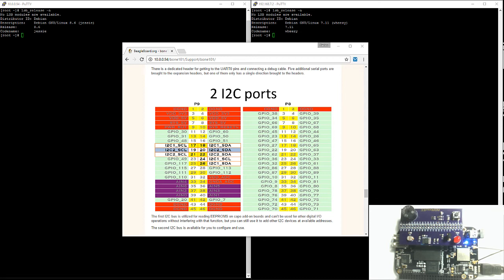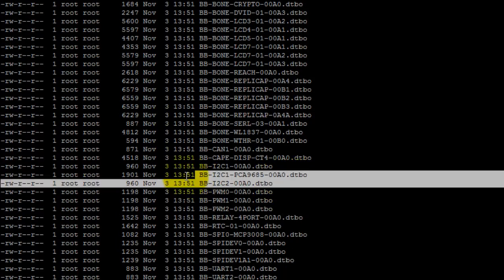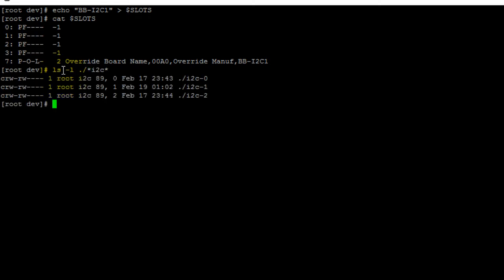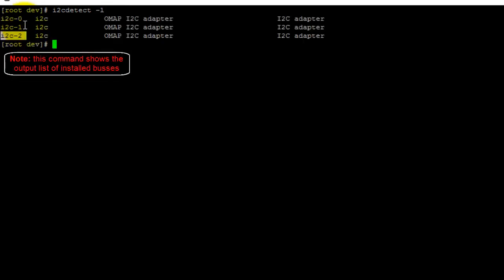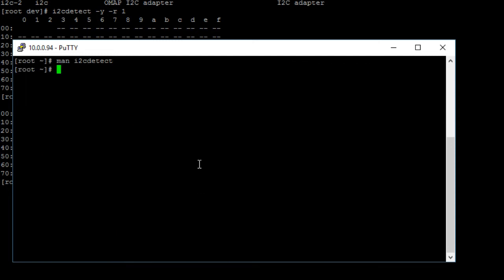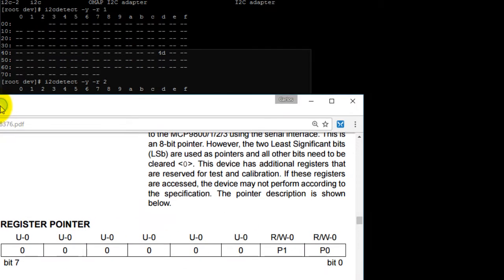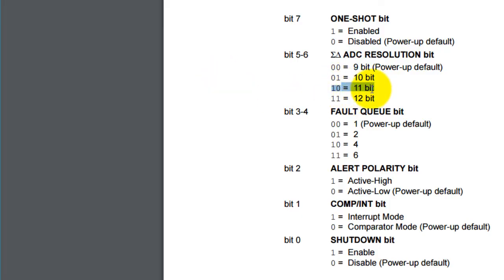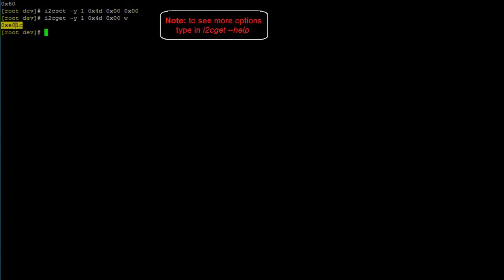BeagleBone Black I2C Pin Configuration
This video shows how to configure the pins on the BeagleBone Black as I2C pins to interface with the Temperature Sensor on the BBB Learning Board. The Linux version being used in this video is Debian 8.6 but should also work for Debian 7.11.